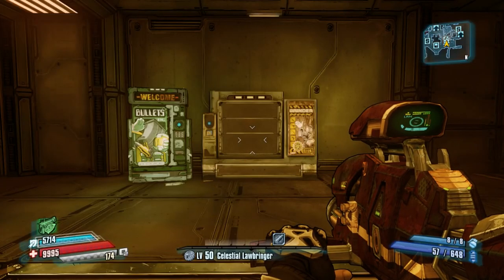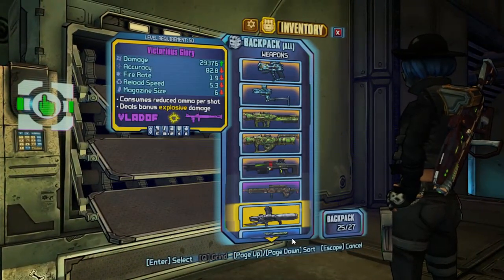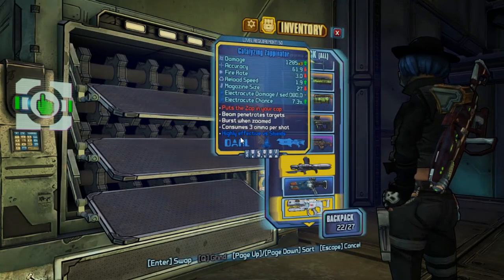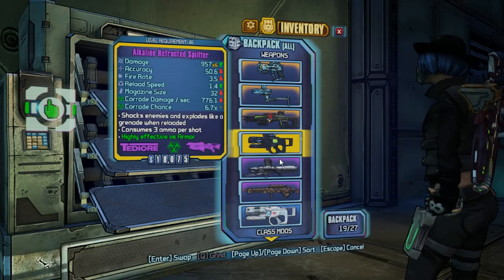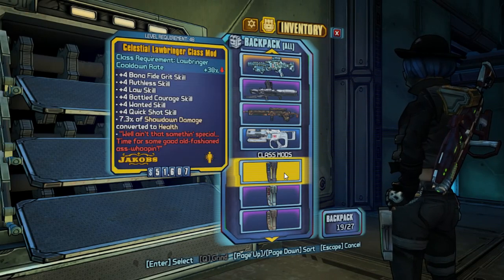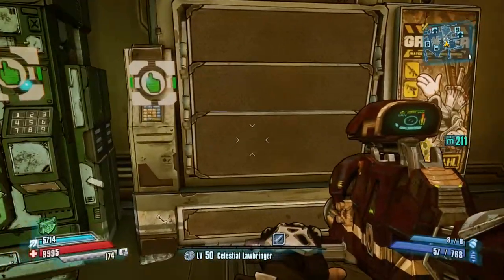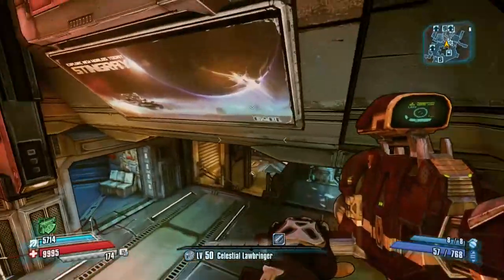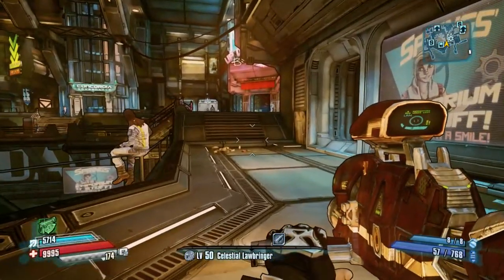Grinder in depth guide Borderlands the pre sequel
YOU MUST GRIND SAME LEVEL EQUIPMENT
If you grind use moonstone always to get better rarity weapons and a chance to get lunshine.
This list does not matter for crafting legendaries,for them two legendaries plus purple weapon with moonstone gives you the legendary of purple weapon class.
Example- maggie+maggie+ purple rocket launcher gives you thingy etc.

Assault + Laser + Sniper = Pistol

Assault Rifle + Pistol + Shield = SMG
Laser Rifle + Assault Rifle + Pistol = SMG

Shotgun + Sniper Rifle + Shield = Sniper Rifle
Shotgun + Assault Rifle + Shield = Sniper Rifle
Laser + Laser + Sniper Rifle = Sustained Beam

Laser + laser + shotgun = Laser Shotgun
Shield+ SMG + Pistol = Shotgun
SMG + Auto Pistol + Assault Rifle = Shotgun

Laser + Laser + Assault Rifle = Railgun
Two Assault Rifles + One Shotgun = Assault Rifle
Two Assault Rifles + One Laser Gun = Assault Rifle
Two Assault Rifles + One Pistol = Assault Rifle
One SMG + One Auto Pistol + One Assault Rifle = Assault Rifle

Two Assault Rifles + One Grenade = Rocket Launcher
Two Shotguns + One Grenade = Rocket Launcher
Two Sniper Rifles + One Grenade = Rocket Launcher
Auto Pistol + Assault Rifle + Grenade = Rocket Launcher

Play as four new bad ass character classes as you take on the corrupt Dahl forces on Pandora’s moon, Elpis, under the leadership of Handsome Jack. Discover the untold story set between the original Borderlands and Borderlands 2 in Borderlands: The Pre-Sequel.

Discover the story behind Borderlands 2’s villain, Handsome Jack, and his rise to power in this brand new game in the Borderlands series. Taking place between the original Borderlands and Borderlands 2, the Pre-Sequel gives you a whole lotta new gameplay featuring the genre fusion of shooter and RPG gameplay that players can’t get enough of. Suport my project any amount is appreciated